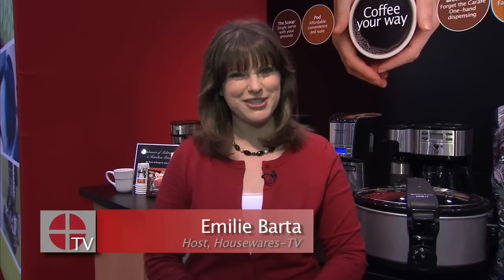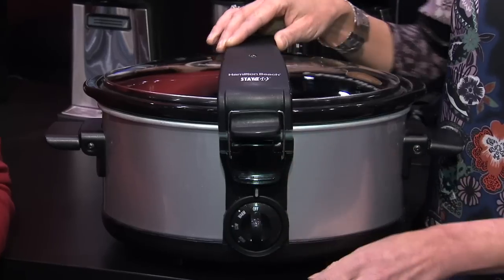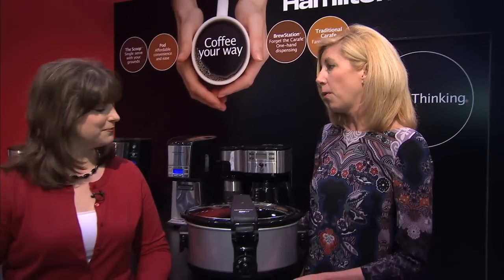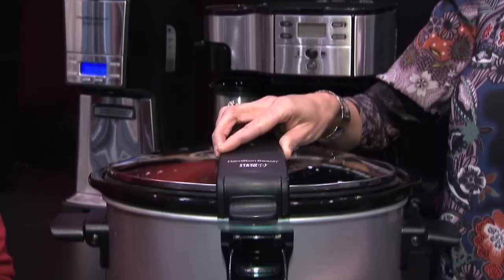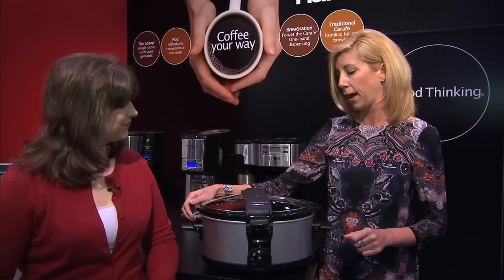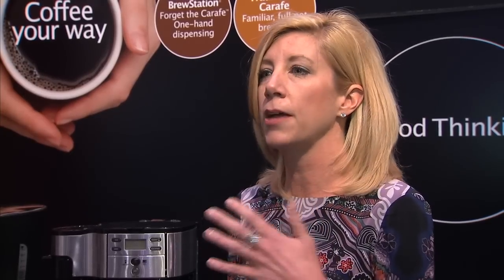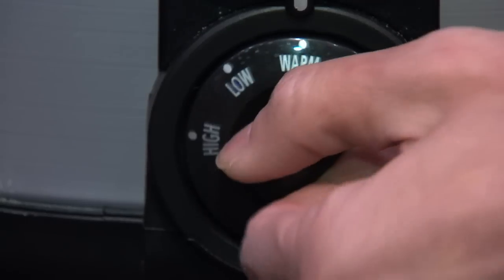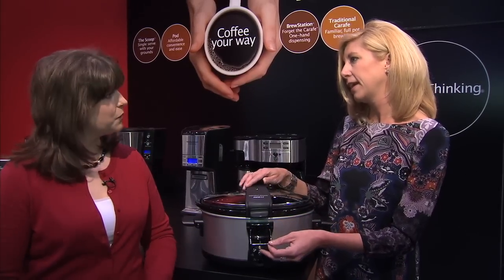Hamilton Beach Brands on Housewares TV @ 2011 International Home + Housewares Show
Hamilton Beach Brands introduces new slow cooker at the 2011 International Home + Housewares Show. The Hamilton Beach slow cooker features a clamping lid for easy and safe transportation as well as a "warm" setting to keep food at the perfect temperature before serving.